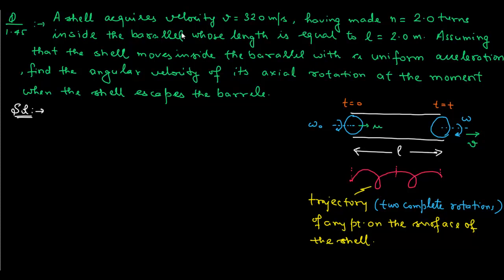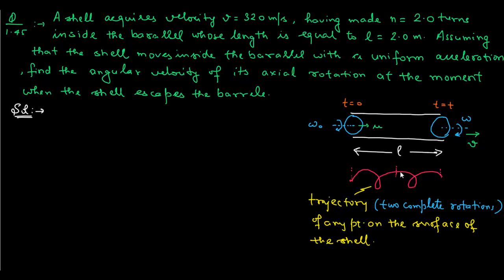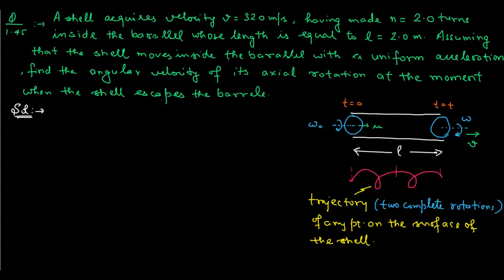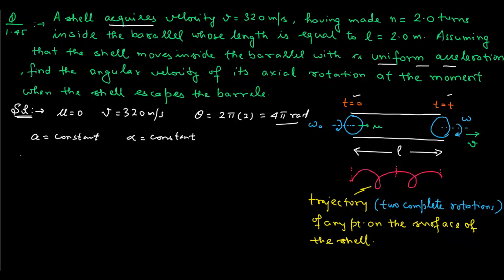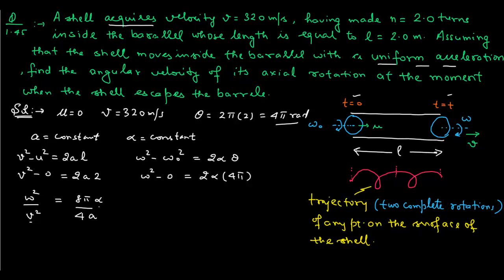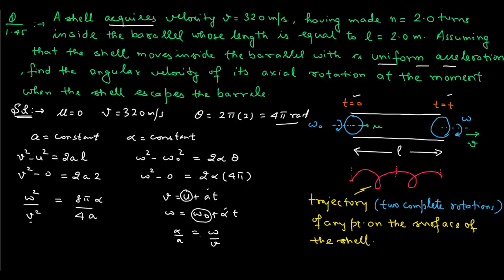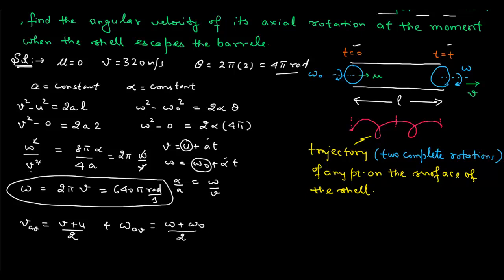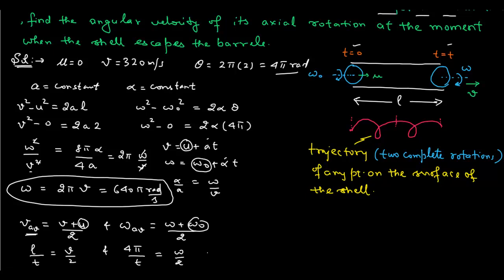+1 PHYSICS/ROTATIONAL MECHANICS/ROTATIONAL KINEMATICS/PROBLEM-2/I.E.IRODOV'S-1.45/LEVEL-4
This video contains the analysis of question 1.45 from I.E.IRODOV